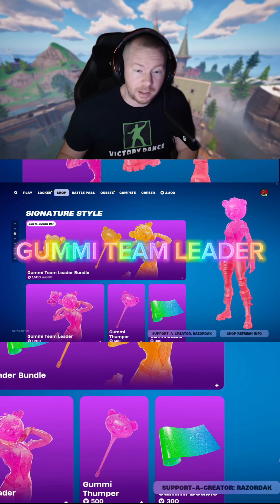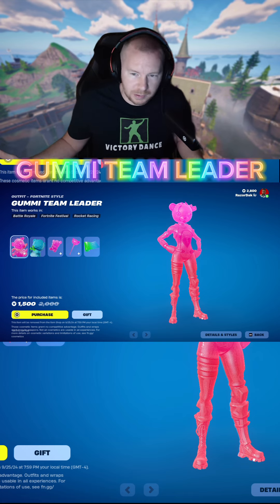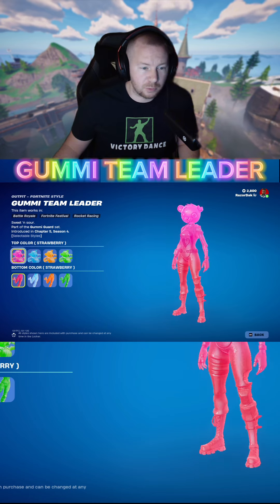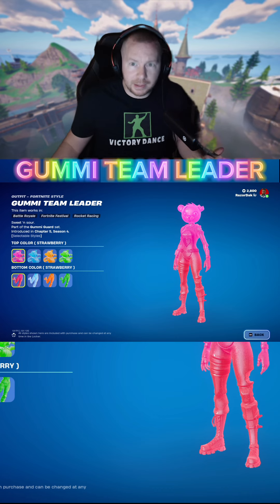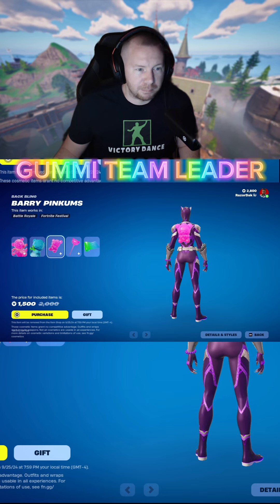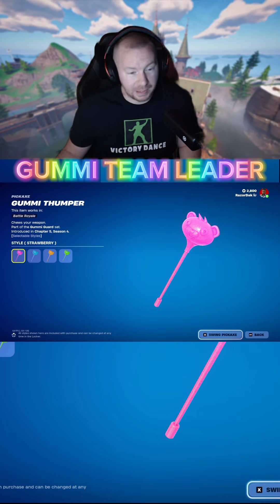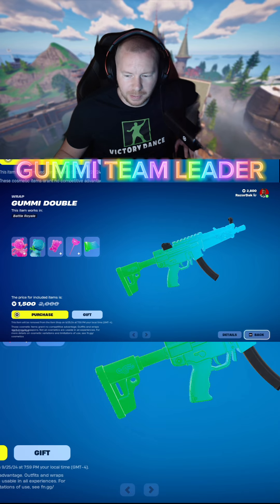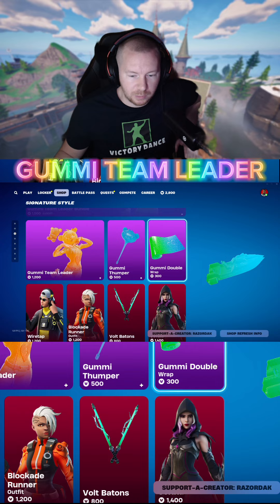GUMMI TEAM LEADER IS HERE! All new bundle in the Item Shop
Live streams on YouTube and Twitch

Schedule:
Fridays at 8pm EST: SOCOM II
Wednesdays at 8pm EST: SOCOM: Combined Assault
Saturdays at 8pm EST: SOCOM: Confrontation

If you get the itch to play SOCOM again see the attached links and join the community, more people are joining all the time!

How you can play SOCOM 1/2/3/CA today!

How do you play SOCOM: Confrontation?
You must have a PlayStation 3 console and a copy of the game then just follow this